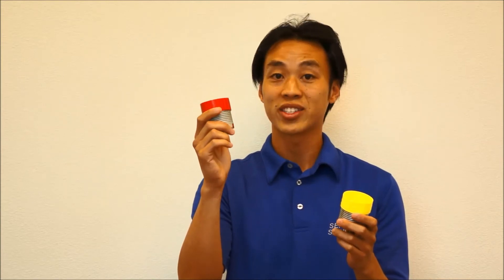Physical Differences Btw RC-RES 162° & 175° Sprinkler Heads | Senju Sprinkler 101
In this Video, we would like to show you the visual differences between the Senju Sprinkler RC Model Standard 162 Degree and Intermediate 175 Degree  Heads and Cover Plates.

Each item has all the detailed engraving of the Product, K Factor, Temperate, Certification. So this Video focuses on the quick visual differences